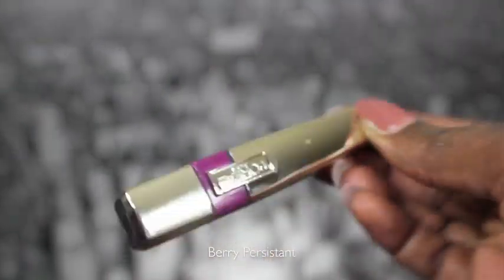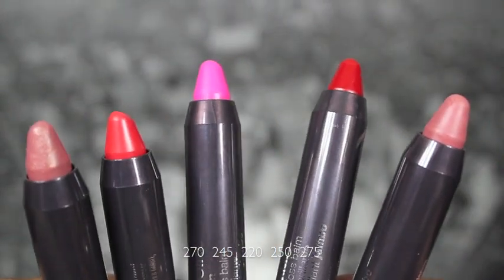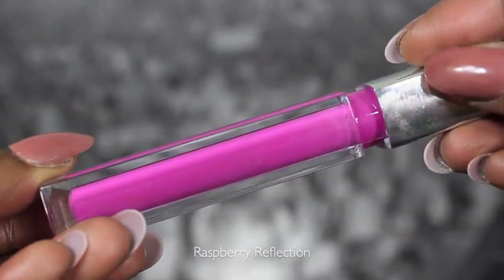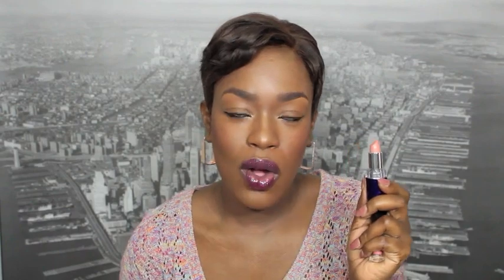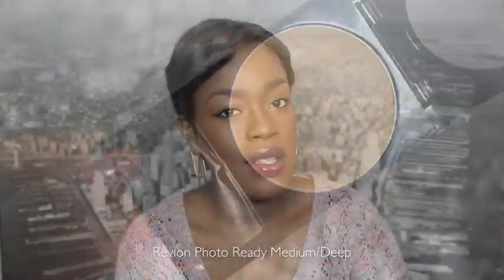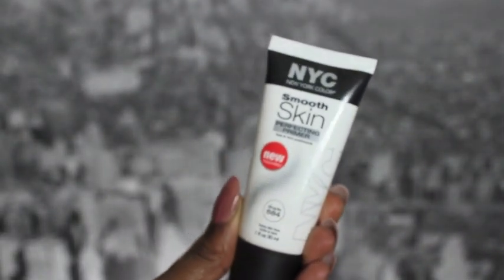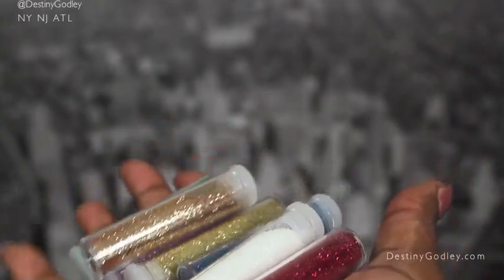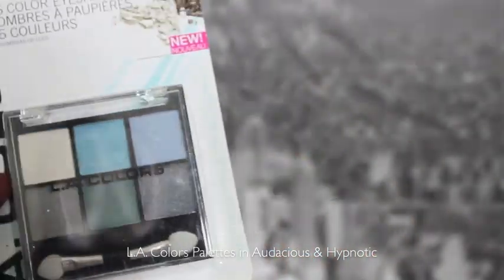HUGE Collective Drugstore Haul | Color Vivids Revlon & More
Maybelline Color Vivid 875 Vivid Rose
Maybelline Color Vivid 870 Shocking Coral
Maybelline Color Vivid 885 Vibrant Mandarin
NYC Liquid Lip Shine Fashion Ave Fuchsia
NYC Liquid Lip Shine Rivington Rose

Midnight Blue
Bottomless Java
Endless Sea

Wet N Wild 903 c Peachy
Rimmel Nude Delight
L.A. Color Lip Duo Natural Pleasure
L.A. Color Lip Duo Flushed
L.A. Color Lip Duo Charmed
L.A. Color Lip Duo  Twinkle

Pixi Sheer Cheek Gel Rosy & Peachy

L.A. Colors Palettes in Audacious & Hypnotic NEW Videos MON-WED-FRI!